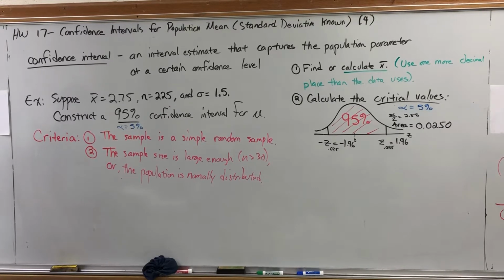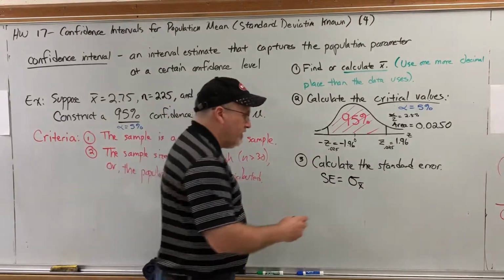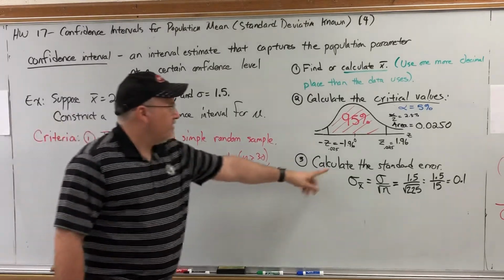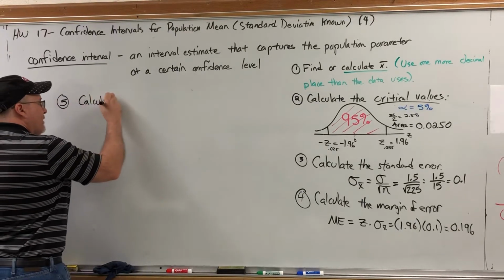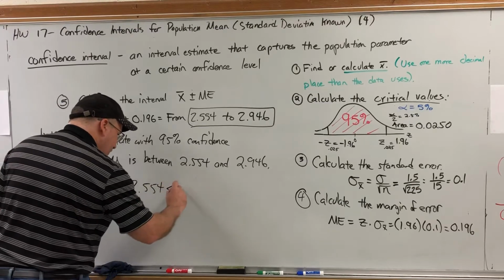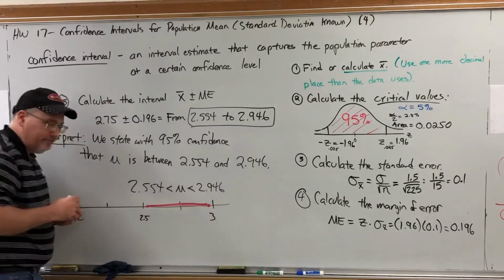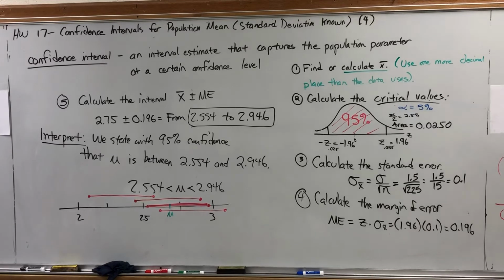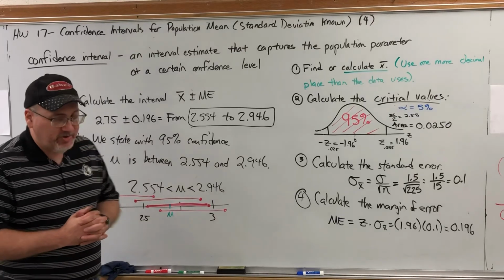HW 17 (4) Confidence Interval for Population Mean (SD known) - Confidence Intervals, Part 2